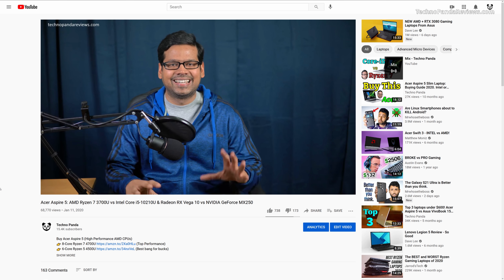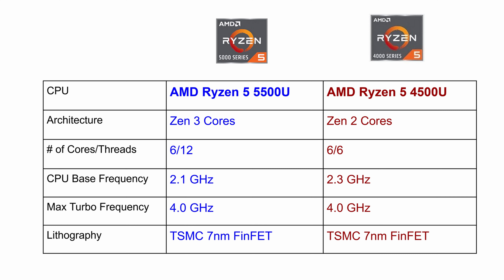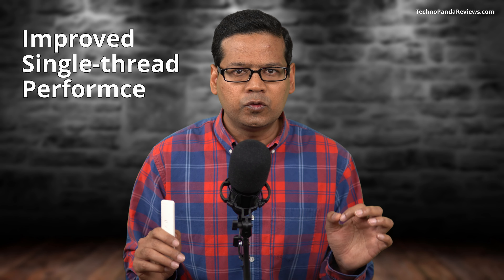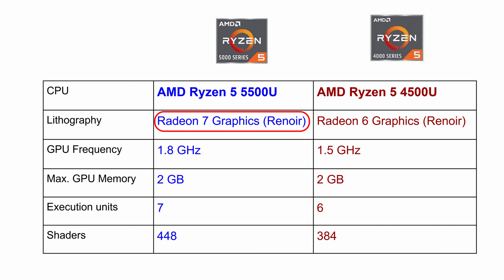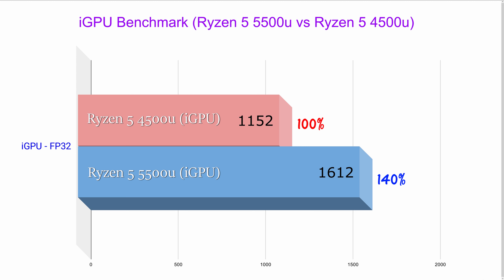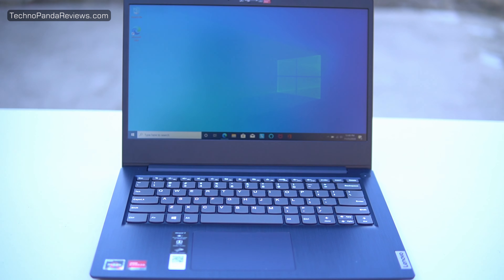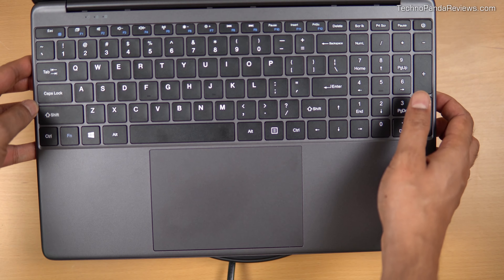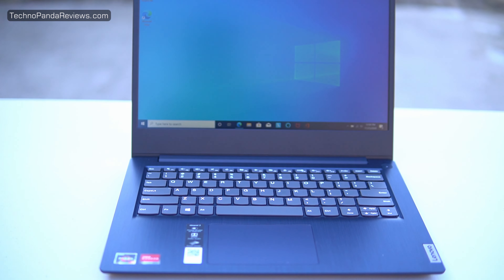Acer Aspire 5 2023 Upgrade: AMD Ryzen 5 5500U & Ryzen 7 5700U CPU (A detailed Preview)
Acer Aspire 5 is getting an upgrade with Ryzen 5000 series mobile CPUs.  The most exciting model is the one powered by AMD Ryzen 5 5500U CPU. In this video I review all the new upcoming features in this laptop

USA Links: Buy Acer Aspire 5 (AMD)
👉 8-Core Ryzen 7 4700U
👉 6-Core Ryzen 5 4500U
👉 4-Core Ryzen 3 4300U
👉 Ryzen 3 3350U
👉 Ryzen 3 3200U

USA Links: Buy Acer Aspire 5 (Intel 11th Gen)
👉 Core i3-1115G4
👉 Core i5-1135G7
👉 Core i5-1135G7 (Touchscreen)
👉 Core i7-1165G7

USA Links: Buy Acer Aspire 5 (Intel 10th Gen)
👉 Core i3-1005G1
👉 Core i5-1035G1
👉 Core i5-1035G1 (Touchscreen)
👉 Core i7-1065G7

USA Links: SSD Upgrades (SATA3)

USA Links: SSD Upgrades (M.2 NVMe)

USA Links: Other budget laptops

Buy Acer Aspire 5 (India)
👉 Ryzen 5 5500U
👉 Core i5-1135G7
👉 Core i5-1135G7 & Nvidia GPU

Recommended 2-in-1 laptop: Lenovo Flex 5 14" (USA)

Recommended 2-in-1 laptop: Dell Inspiron 14 5000 (USA)

0:00 Intro
1:29 CPU Specs
3:35 iGPU Specs